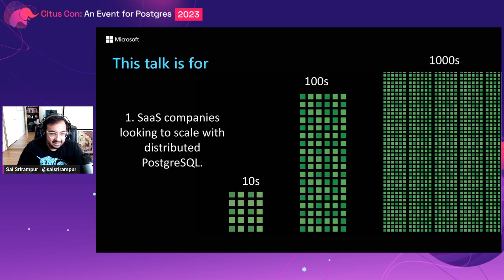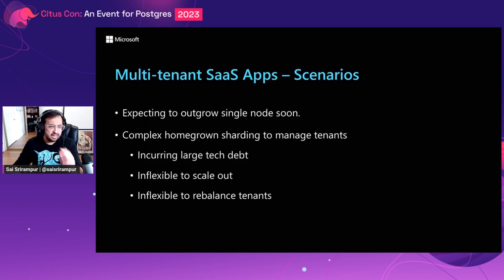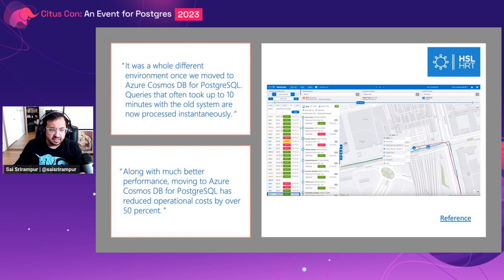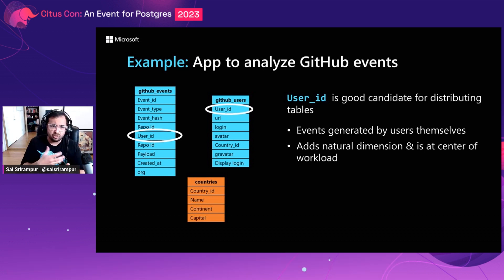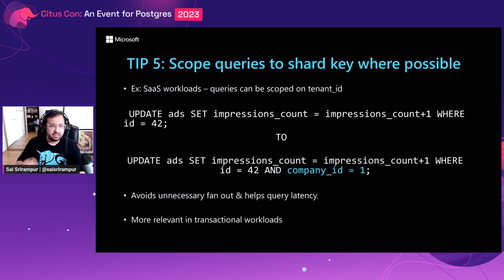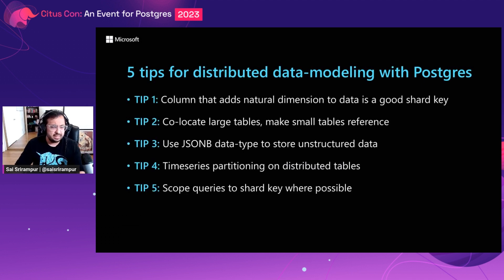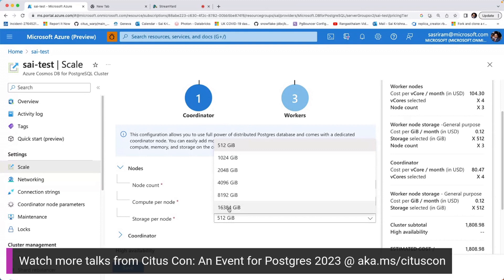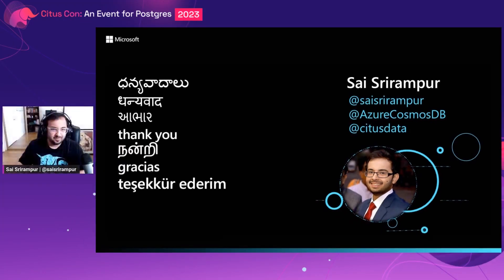Citus from the Customer eyes | Citus Con: An Event for Postgres 2023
Video of a conference talk about the end-to-end journey of what a typical customer journey looks like for both Citus open source and for Citus on Azure (now known as Azure Cosmos DB for PostgreSQL.) This talk was delivered at Citus Con: An Event for Postgres 2023 by Sai Srirampur.

In this talk, Sai walks you through the onboarding steps starting from product discovery—where you get to know the value of Citus, to proof-of-concept"—where you validate that value, to migration—where you implement the workload and go into production with Citus.

1. Why Citus to distribute PostgreSQL?
2. Fit use cases (and the misfit ones)
3. Data-modeling, includes distributed data-modeling
4. Performance tuning
5. Migration process
6. Value of the managed service offering and so on

Sai Srirampur is the Head of the Solutions Engineering team for the Citus database extension at Microsoft. He works with multi-tenant SaaS, real-time analytics, and time series customers to recommend the right data models, run POCs, assist with migrations, & more. Sai has given numerous conference talks including at PyCon Canada, PyBay, PyCon, SF Bay Area PostgreSQL Meetup, & Citus Con: An Event for Postgres 2022.

► Video bookmarks:
⏩  00:00 Introduction
⏩  02:04 What is Citus
⏩  03:33 When to use Citus?
⏩  08:04 5 tips for distributed data-modeling with Postgres
⏩  16:34 Running app in production with Citus